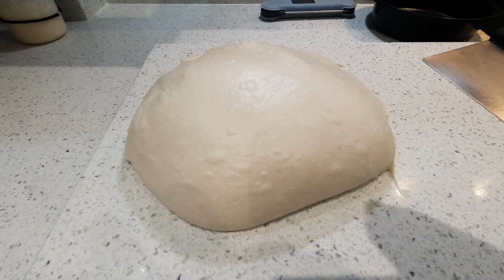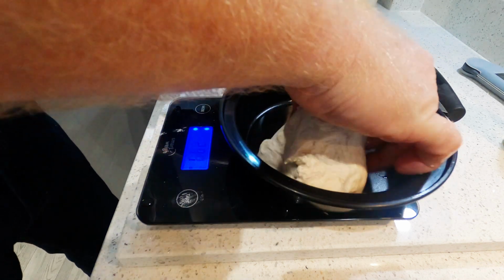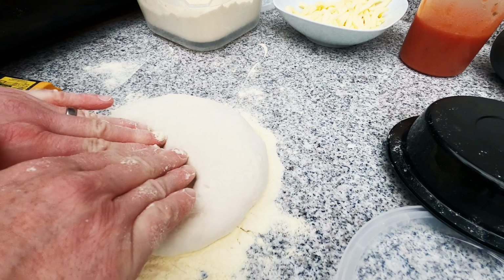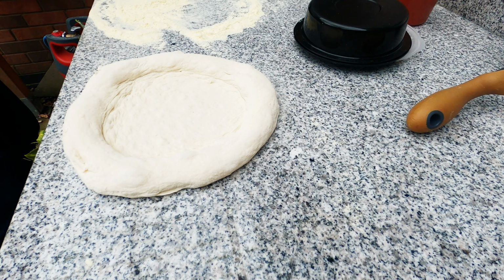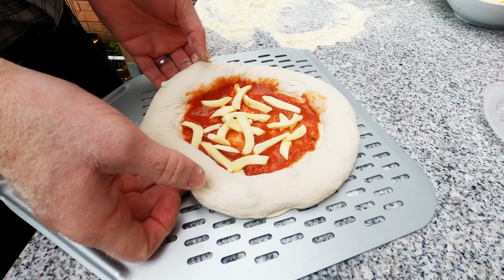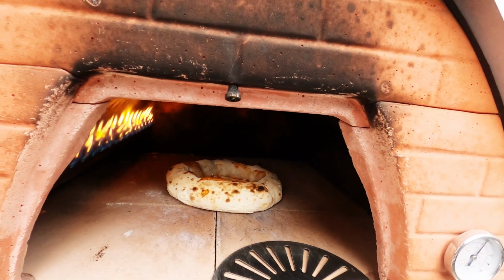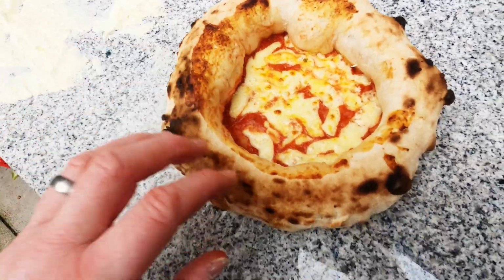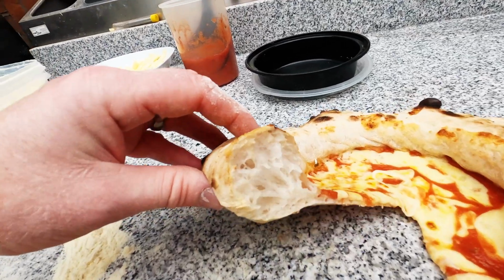Trying to improve my dough shaping.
The last time I did 100% BIGA I really struggled with getting a nice shape to my pizzas. Here I use the same dough recipe to make some pizzas, but this time really putting in some effort in the presentation department. When most people do BIGA they have the huge crusts and super round pizzas. This is my attempt at the same thing.

Silicone lids

Dough ball tubs

Precision scales for weighing yeast ppx_yo_dt_b_search_asin_title?ie=UTF8&psc=1

Plastic scraper

Steel scraper